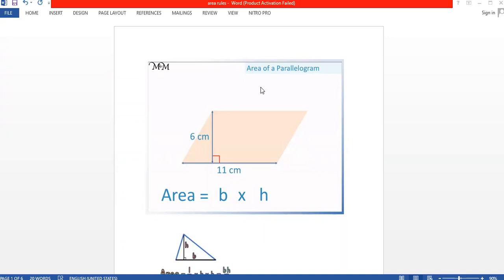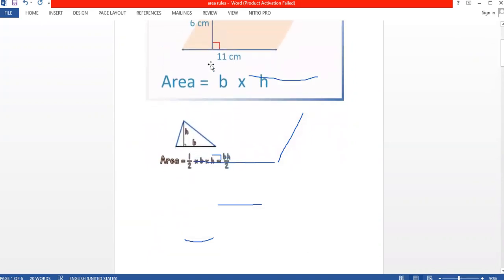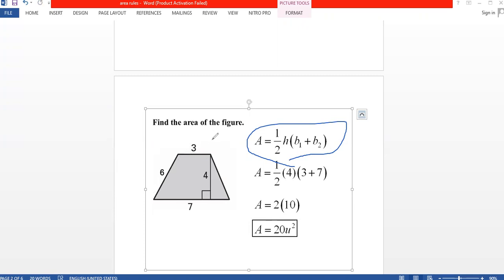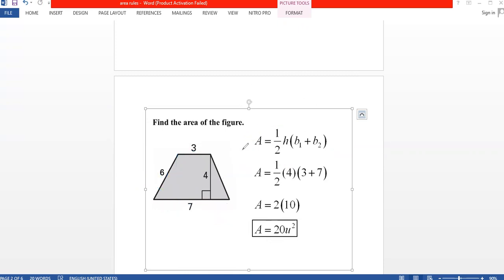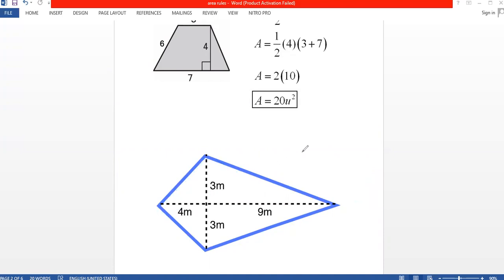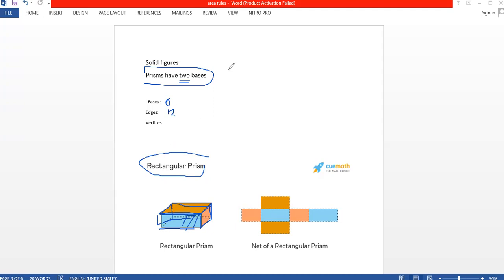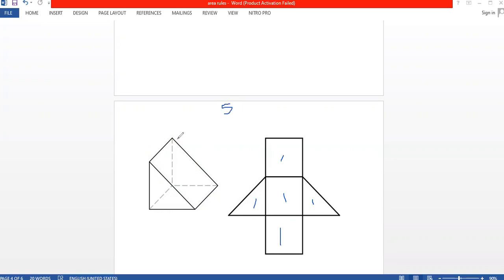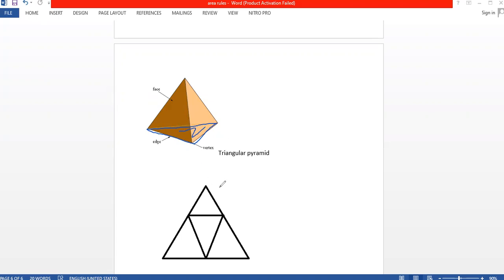اختبار القدرات العامة gat تأسيس هندسة مسائل المساحة كاملة areas and surface areas rules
areas of triangles, parallelograms, rectangle, kite, trapezoid, prisms, pyramids

انتظرونا في الفيديو القادم في شرح اختبار القدرات العامة القسم الكمي مع البروف

@JBAcademyMathEnglish كيف أذاكر بذكاء study less study samrt اهم استراتيجيات الدراسة وأهم تكنيكات حل القدرات بيبي شارك baby shark شيب أوف يو أقوى كارت في مصر كمال الجمل. التناظر اللفظي. الخطأ السياقي. المفردة الشاذة. قناة Futurey Net قناة المعاصر قدرات وتحصيلي فوازير_غازي_الذيابي5 عبدالرحمن_السديس مستر بيست Mr. Beast
virus Marburg فيروس ماربورغ كريم بنزيما areas of triangles  مساحة المثلث
كريم بنزيما هاتريك
كلاسيكو الأرض
تي سيريز  مستر بيست
1_معاني المفردات
2_ الخطأ السياقي
3_ التناظر اللفظي
4_ إكمال الجمل
5_ استيعاب المقروء

علاقات التناظر اللفظي
• علاقة زمانية مثل : ظلام ، ليل الليل يحل في الظلام.
• اقتران مكاني مثل :  عرين، أسد العرين هو المسكن الذي يأوي اليه الاسد او بيت الاسد .
• ألة واستخدامها مثل :  مقص، قماش ، حيث يتم استخدام المقص لقص القماش .
• الفصيلة مثل :  بط، دجاج فهما من نفس الفصيلة اي الطيور .
• الأصل والفرع مثل : الشجرة والغصن ، فهذا الأخير هو فرع من الشجرة وينتمي اليها ، ايضا مثل الكلمة والحرف ، فالكلمة أصل تتكون من مجموعة حروف وهم الفرع وهكذا .
• الترادف مثل : غني ، ثري اي كلمة لها نفس المعنى فالغني هو الثري ايضا مثال اخر مثل السرور والفرح حيث يمكن ان نقول علي فرحان ومسرور  تحمل نفس المعنى وهذا هو الترادف اللغوي .
• علاقة التضاد : مثل العلم و الجهل ، فالعلم ضد للجهل ، الغني والفقير فهما متضادان ومختلفان تماما ، ايضا النور والظلام او اسود وابيض كما عرضنا لكم المثال السابق .
• علاقة تعاقب او تتابع : مثل الشمس والقمر ، فهما متتبعان متعاقبان ، ايضا مثل الليل والنهار ، المد والجزر .
• كل الى جزء : مثل كتاب وورقة فالكتاب كل والورقة هي الجزء هذه العلاقة تشبه علاقة ايضا الأصل والفرع مثل شجرة و غصن فالشجرة كل والغصن جزء ، فريق ولاعب ، فالفريق هو الكل واللاعب هو الجزء.
• علاقة جزء من كل : تقريبا عكس العلاقة السابقة كأن نقول : فصل ، مدرسة فالفصل جزء من المدرسة .
• من درجات الشيء : جبل ، تل – ابتسامة – ضحكة .
• السبب والنتيجة مثل فيروس – مرض ، اختناق غرق.
• نتيجة والسبب مثل مناعة – تطعيم ، حيث نقوم قام بالتطعيم فحدثت لديه معانة
• ارتباط شخص بأداة : جراح -مشرط ، نجار – منشار .
• علاقة مرحلية مثل عجين- خبز ، تمر رطب فهذه علاقة مرحلية حيث العجين يتم تحويله الى خبز والرطب هو مرحلة من مراحل نموه وتحوله الى تمر.
• قلب مكاني للحروف مثل حسم – مسح ، قمر-رمق .
• علاقة التحويل :  مثل ماء و ثلج
• المهنة وصاحبها : مثل الفلاح – زراعة ، طبيب علاج ، قصاب – جزارة .